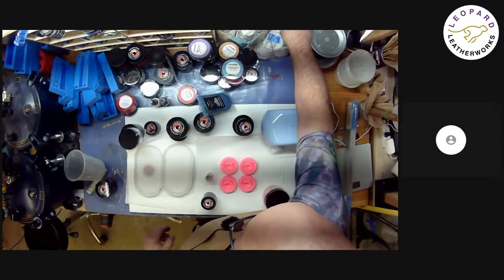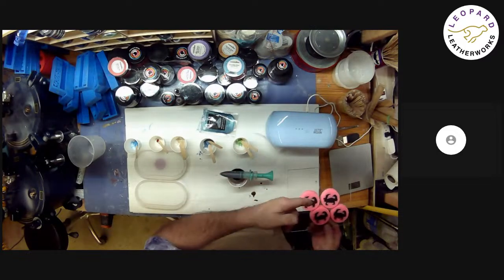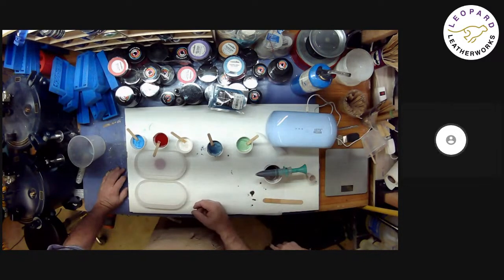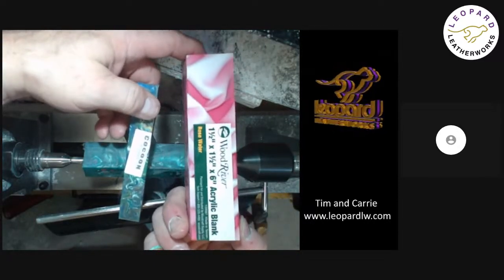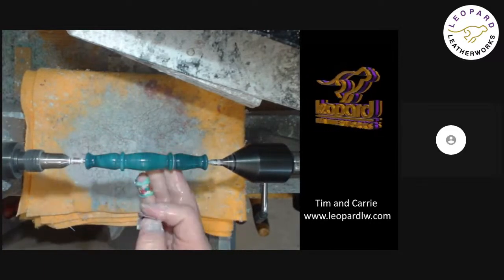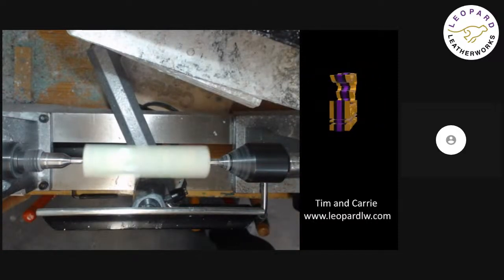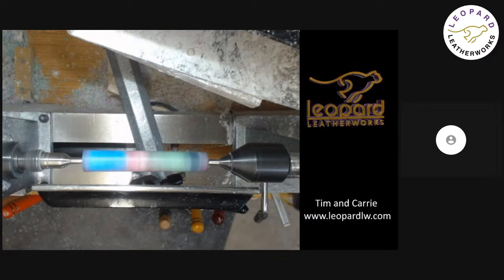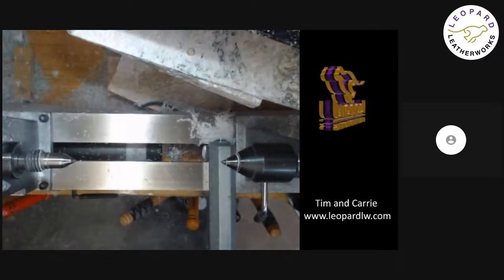Sunday Funday - And Diamond Painting Pen fun